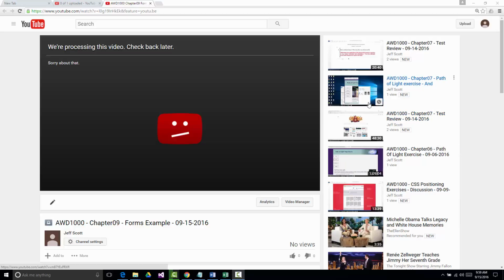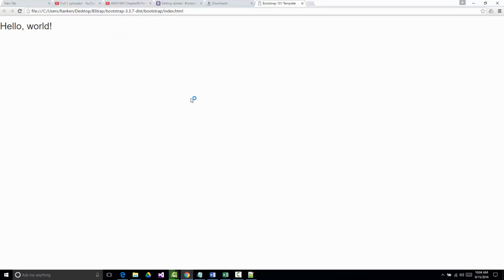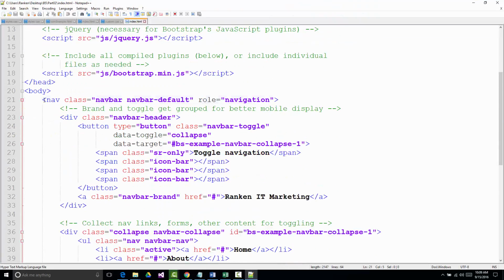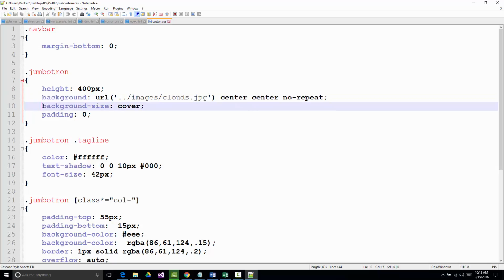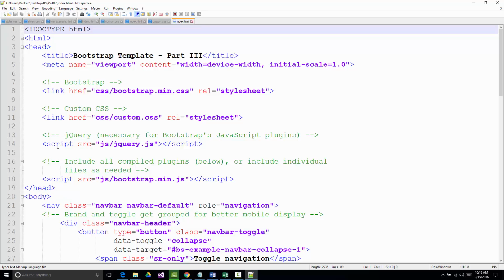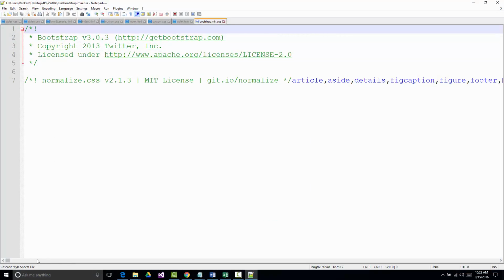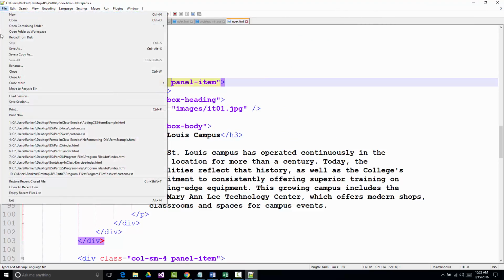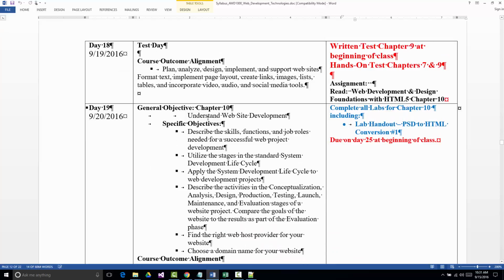AWD1000 - Chapter09 - Bootstrap Example - 09-15-2016